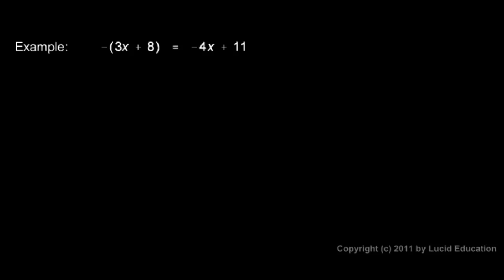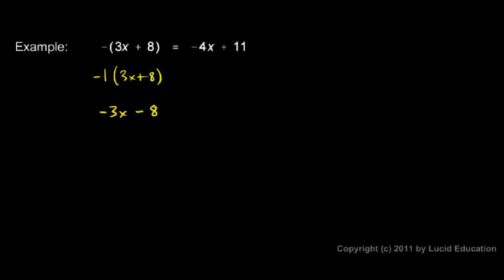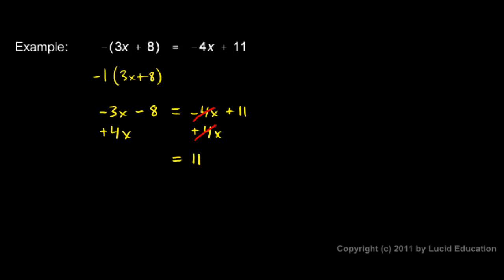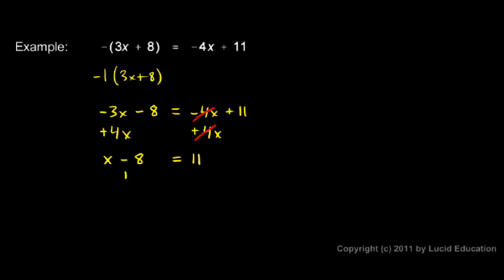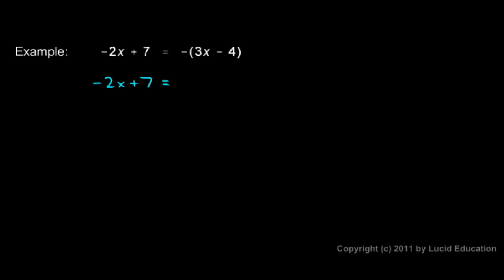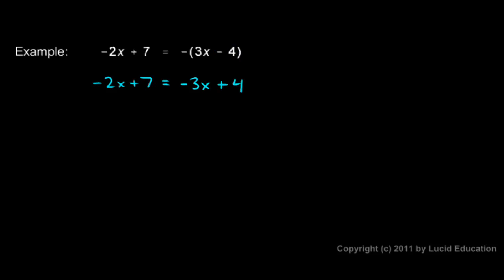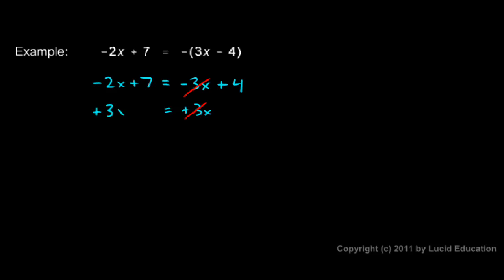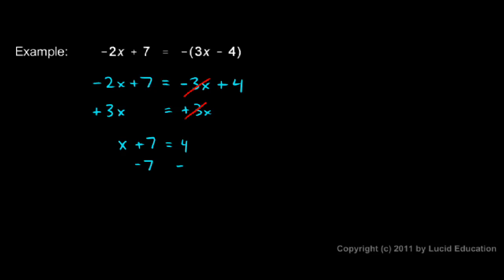Prealgebra 2.10i - Examples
Examples that involve distributing, combining like terms, and using the addition property, with attention given to the negative signs, and particular case of distributing a negative 1.  From the Prealgebra course by Derek Owens.